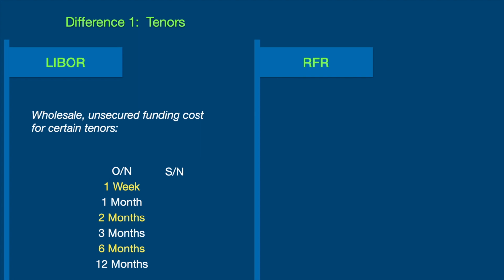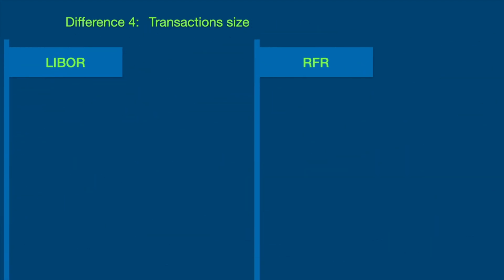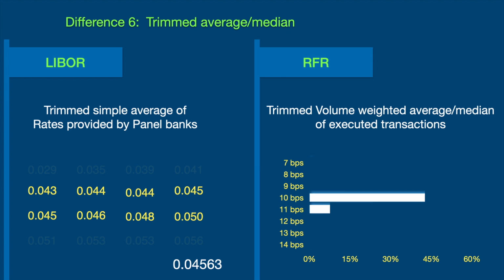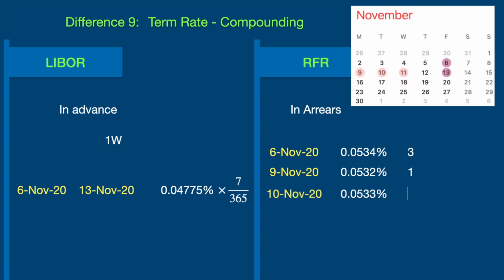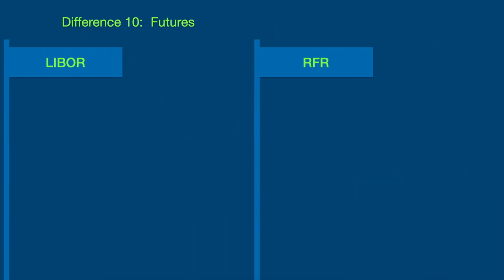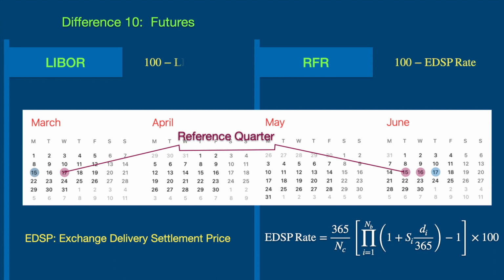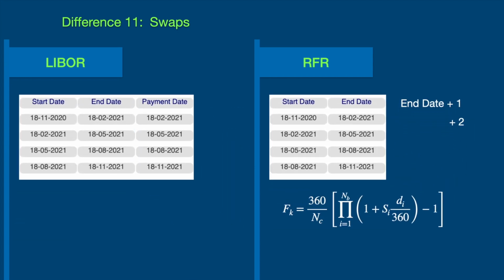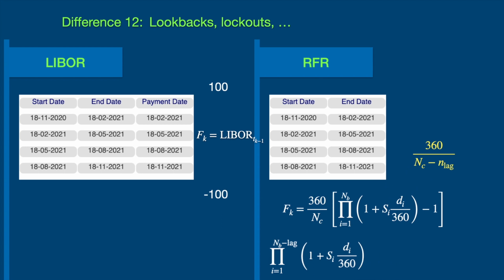12 Differences between LIBOR and RFRs (alternative reference/risk free rates: SOFR, SONIA,€STR, …)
Outlines the differences between LIBOR and the RFRs, from the most trivial differences such as number of decimal places, to the more subtle ones such as the Term rate in advance vs O/N in arrears, and their implications for the design of financial instruments such as loans, futures, and swaps etc.

The RFRs, are known by several names such as nearly Risk Free Rates, Alternative Reference Rates, new reference rates, overnight indices, and are set to replace the LIBOR (the IBOR Transition), if not by 2021 then definitely by 2023!  For major currencies, the RFR choices have already been made (let’s hope they don’t switch!): USD SOFR, GPP SONIA, EUR €STR, CHF SARON, CAD CORRA, and JPY TONA. With the RFRs come a few more features such as payment delay, look-back (with and without observation shifts), lockouts, truncated observation period etc in order to facilitate their use in cash/loan products, so we naturally discuss these as well.